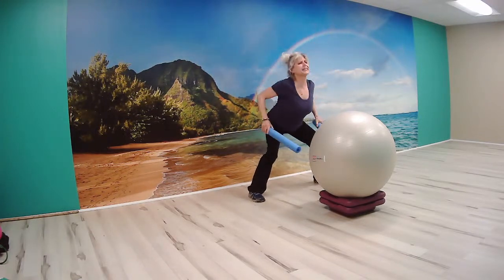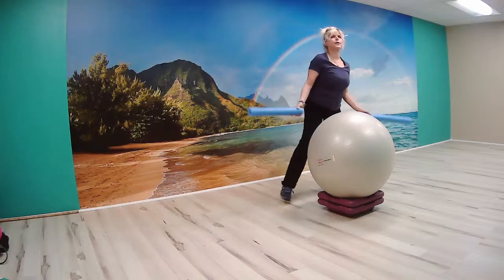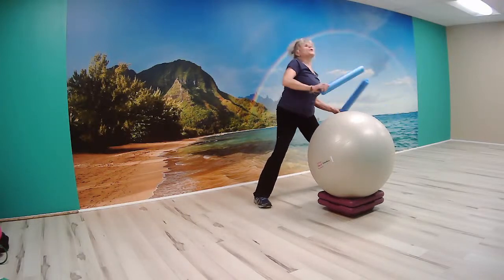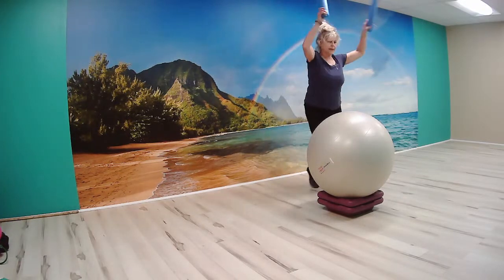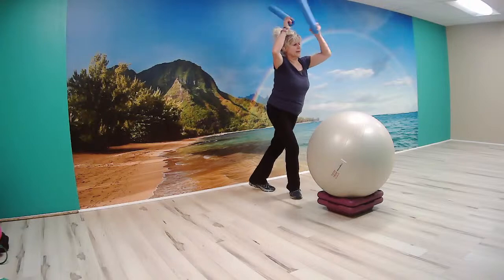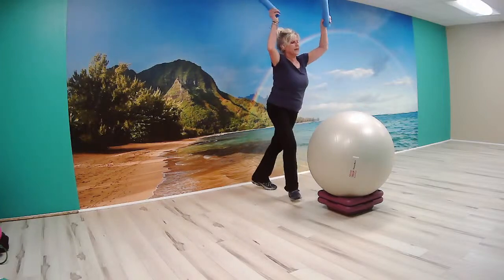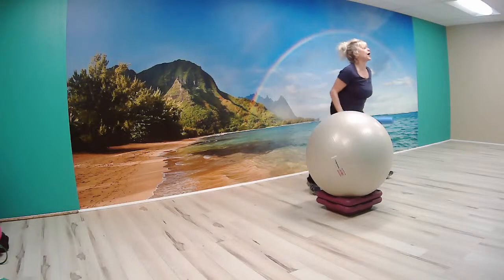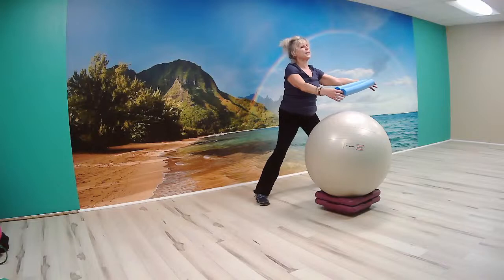DRUMS Alive - April 22, 2021 🥁👟